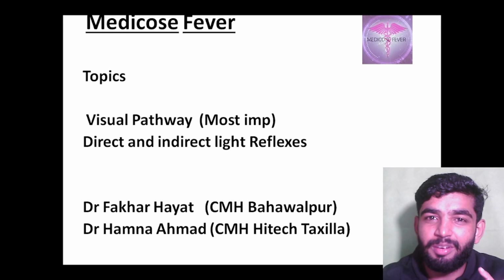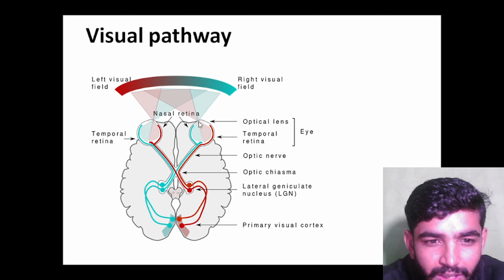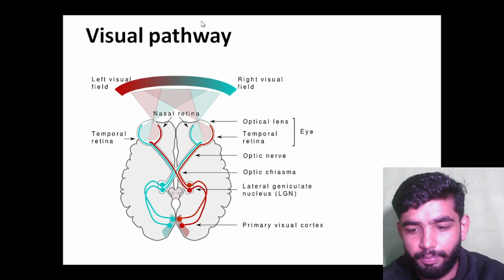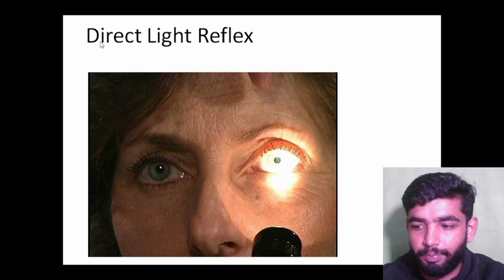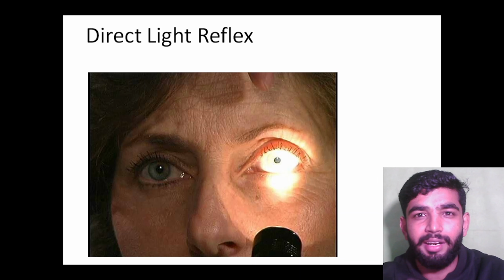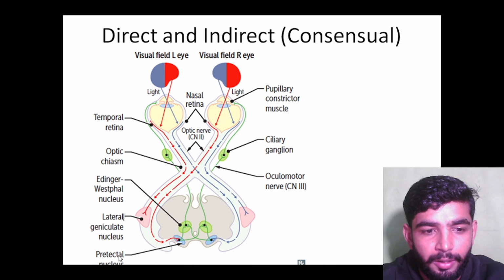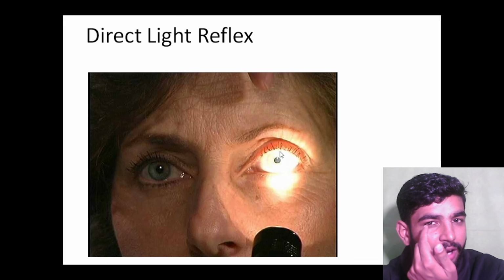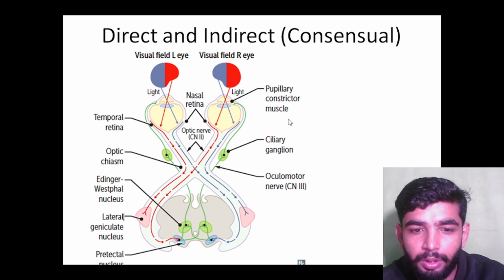Visual pathway & Light Reflex Pathway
VISUAL PATHWAY
LIGHT REFLEXES

What is the order of the visual pathway?
Image result for visual pathway flowchart
The visual pathway consists of the retina, optic nerves, optic chiasm, optic tracts, lateral geniculate bodies, optic radiations, and visual cortex.

What is the light reflex pathway?
Image result for light reflex pathway
The pupillary light reflex neural pathway on each side has an afferent limb and two efferent limbs. The afferent limb has nerve fibers running within the optic nerve (CN II). Each efferent limb has nerve fibers running along the oculomotor nerve (CN III). The afferent limb carries sensory input.

mention not here to support us jazakAllah.
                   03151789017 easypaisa